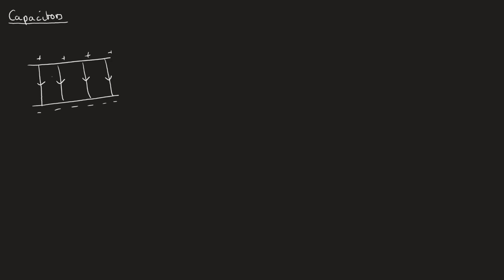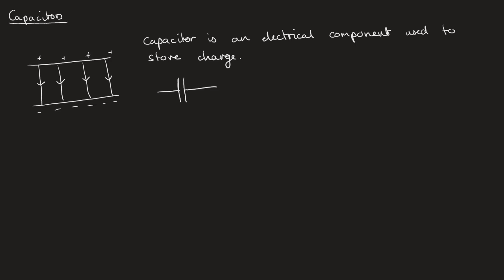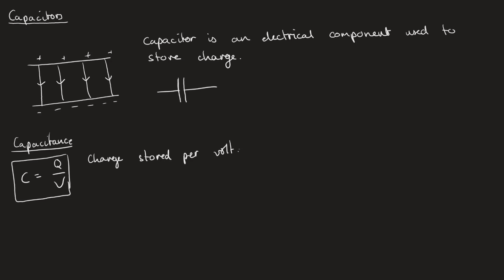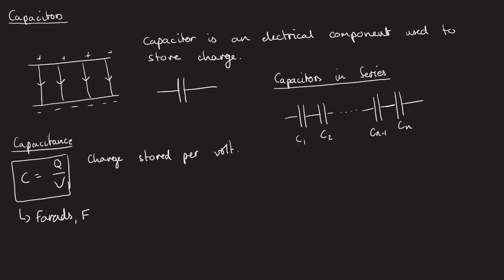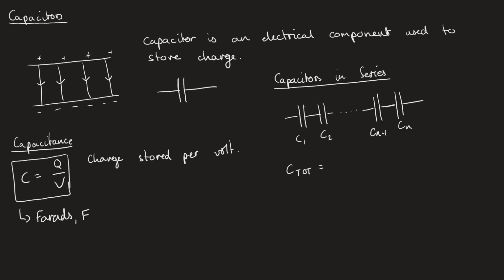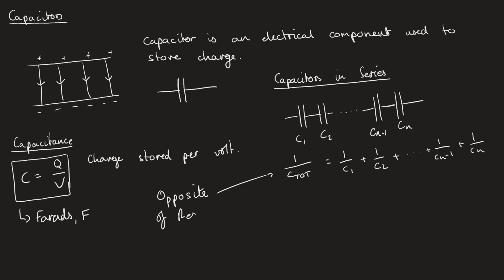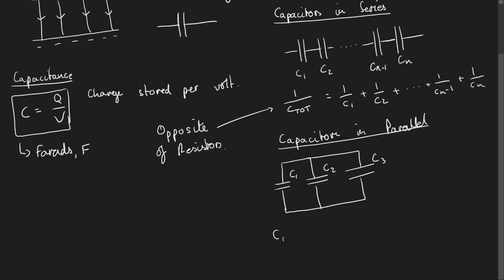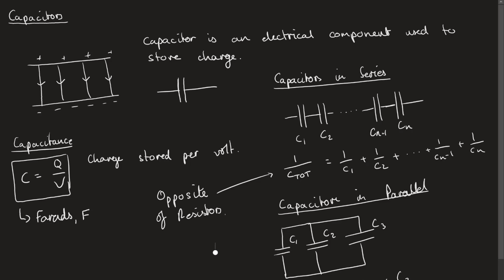Capacitors | AQA A-Level Physics